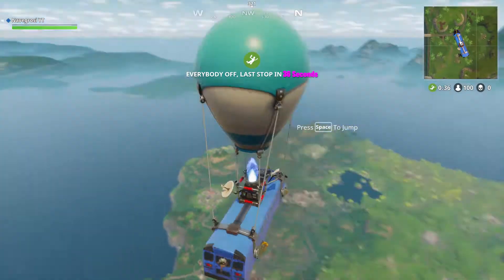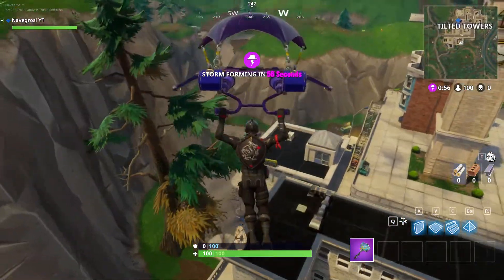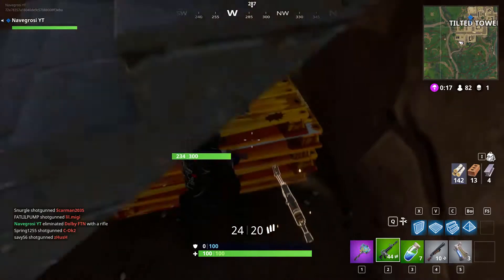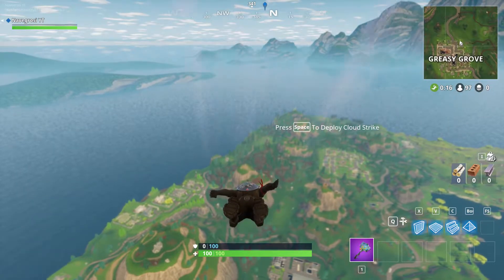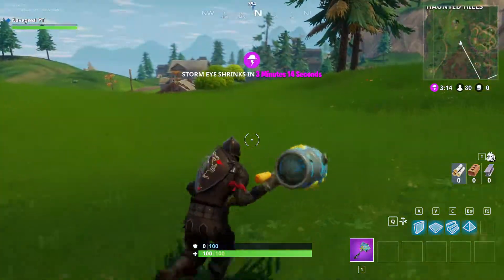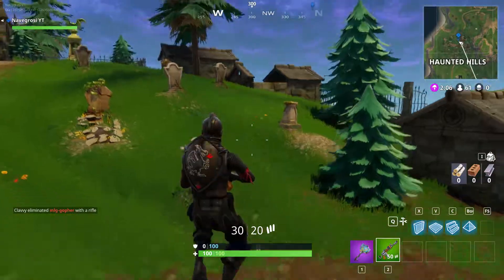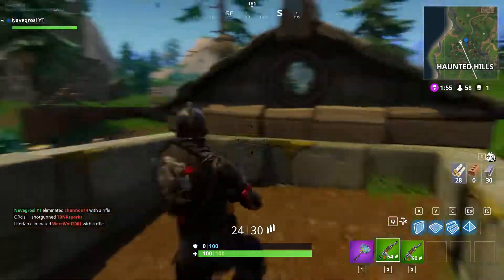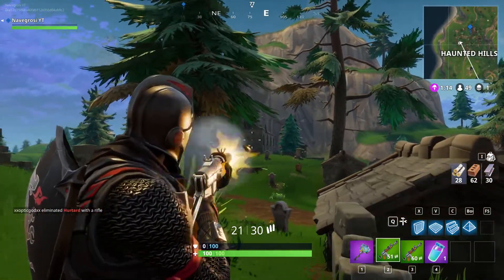Fortnite | New Map Update! ALL NEW LOOT SPOTS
You read the title, right? Good :3